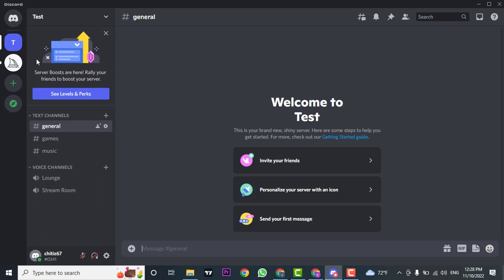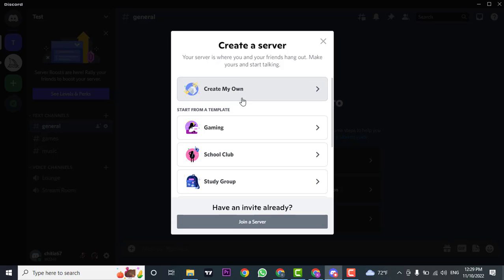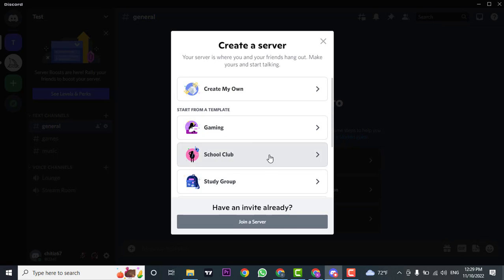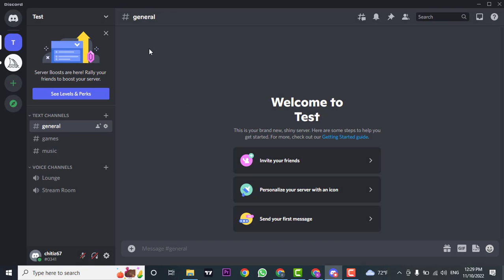How To Create A Temporary Voice Channel On Discord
In this video, I'm going to show you how to create a temporary voice channel on Discord. This can be really useful if you need to hold a quick meeting or if you want to share your voice with someone else.

Discord is a great platform for gaming and communication, and it's growing more and more popular every day. So make sure to check it out!

00:05 How To Create A Temporary Voice Channel On Discord
00:25 Create A Temporary Voice Channel On Discord